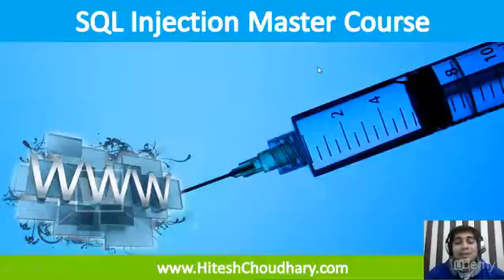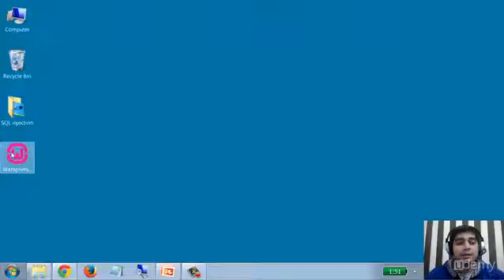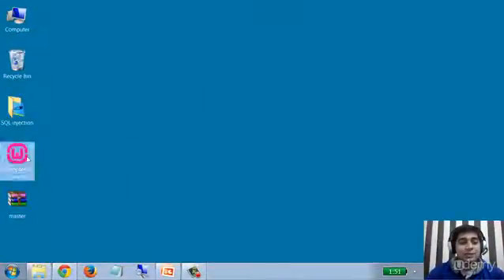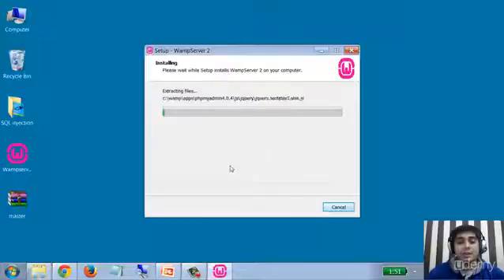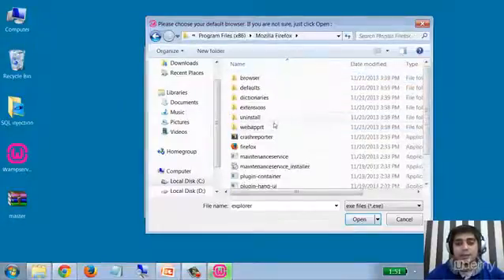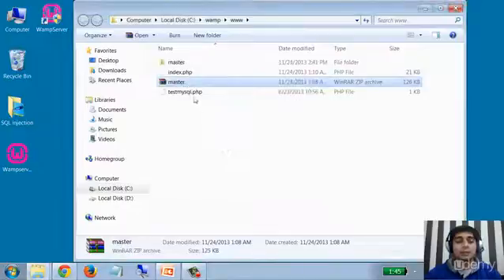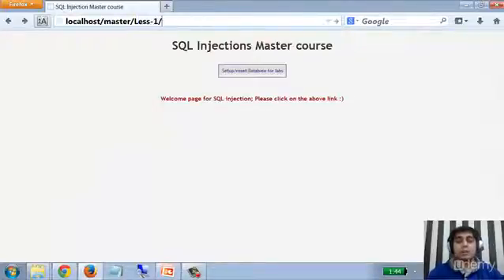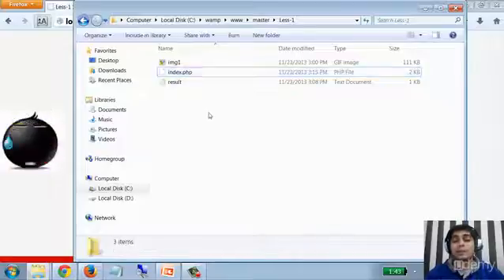Lecture 6 Windows Setup Installation